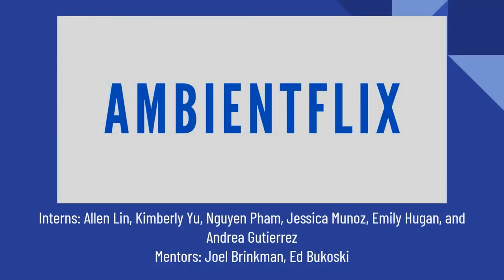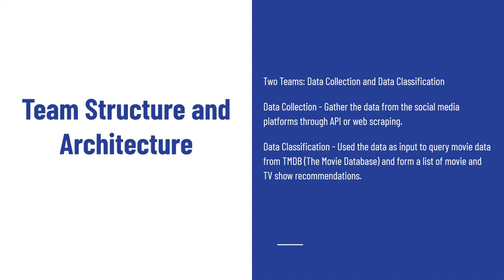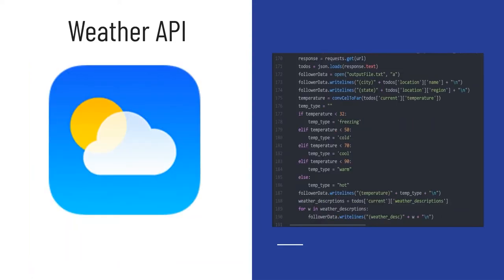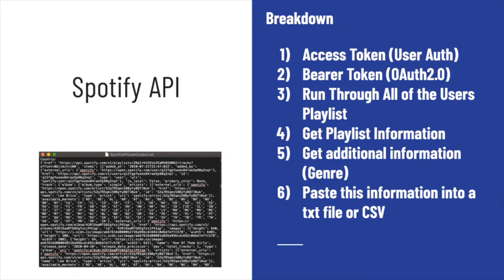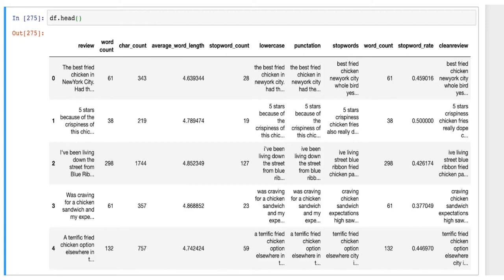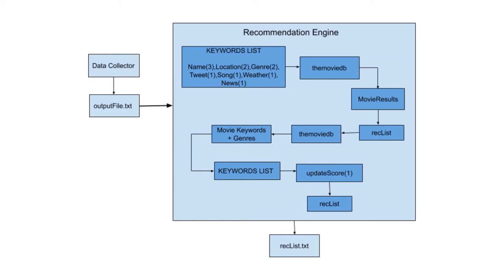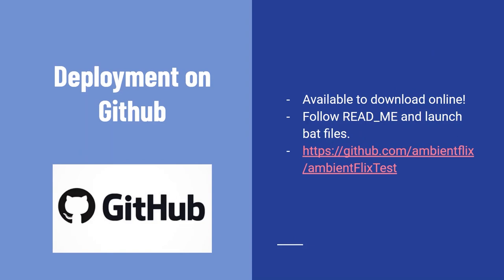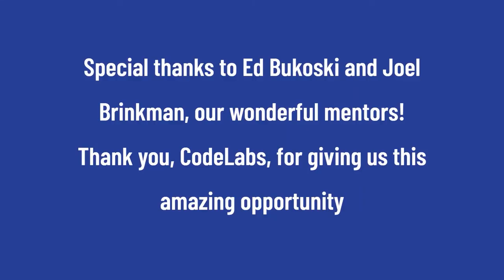Tech Talk: Ambientflix - Allen, Jessica, Emily, Nguyen, Andrea, Kimberly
Allen Lin, Jessica De Mota Munoz, Emily Hugan, Nguyen Pham, Andrea Arce Gutierrez, Kimberly Yu